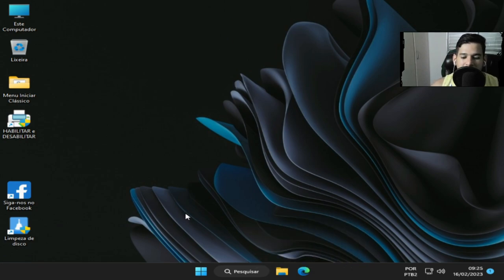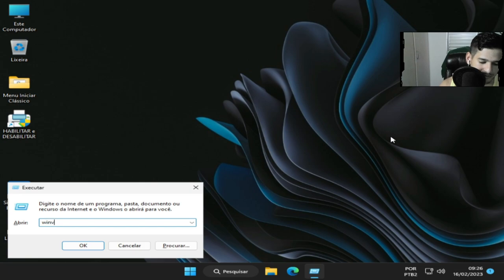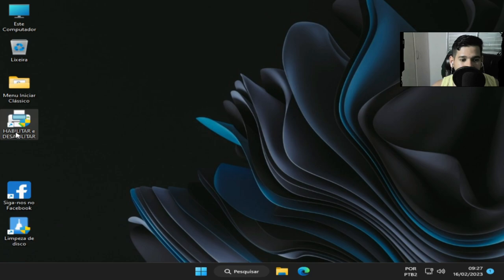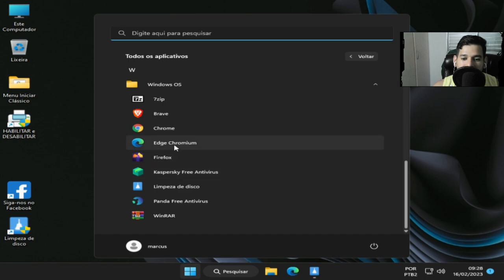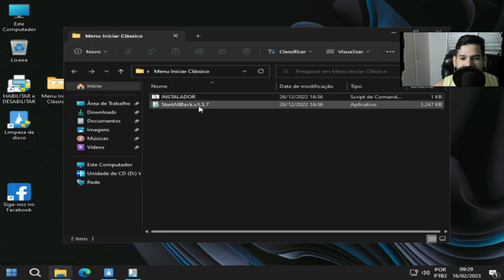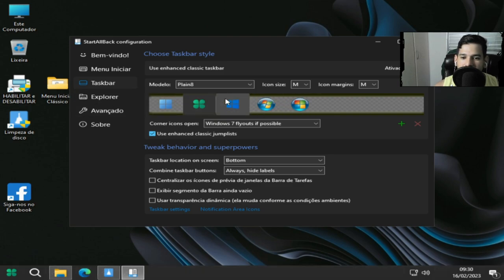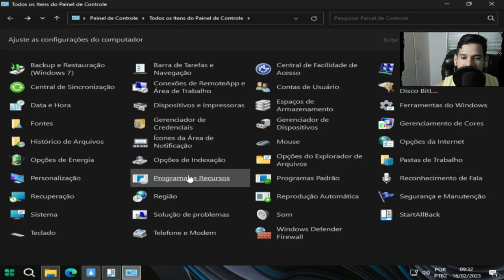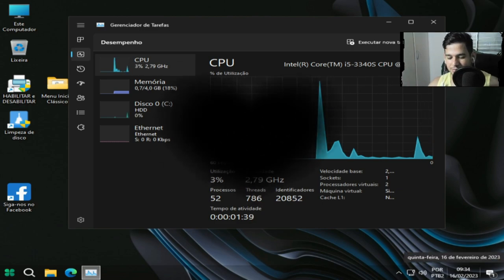𝕎𝕀ℕ𝔻𝕆𝕎𝕊 𝟙𝟙 𝟚𝟚ℍ𝟚 𝕌𝕃𝕋ℝ𝔸 ( 𝗢𝗧𝗜𝗠𝗜𝗭𝗔𝗗𝗔 )02/2023!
videos ao 12:00hs em caso de urgencia as 17:30,20:00,ou 21 horas!

Sistema：Microsoft Windows 10 64bit  21H2
CPU：Intel(R) Core(TM) i5-3340S CPU @ 2.80GHz
Placa-mãeTobefilledbyO.E.M._H61MXV/H61MXV-LE/H67MXV
Memória total：7.7 GB
Memória disponível:3.9 GB
Gráficos:Intel(R) HD Graphics
SSD:111GIGA
Parâmetros：CPU(2 núcleos) RAM(2048M) Ativo(1) Velocidade alta(1)
Resolução：1024x768 dpi 500 06)fps 60
KIT MICROFONE USADO PARA GRAVAR AUDIO DO VIDEO: